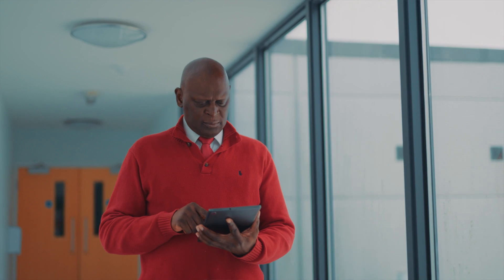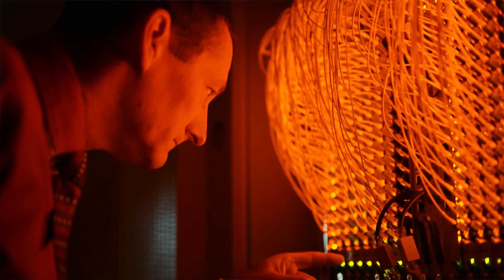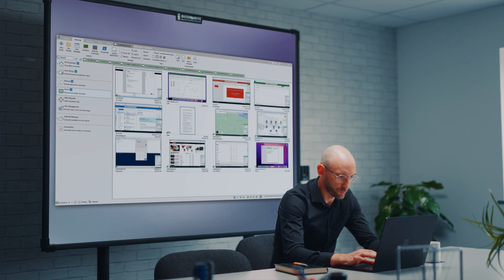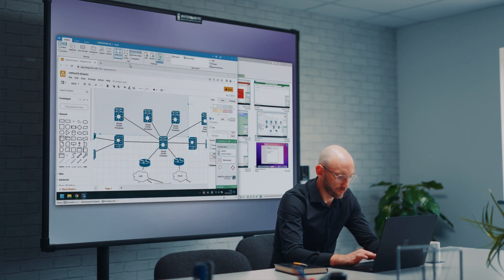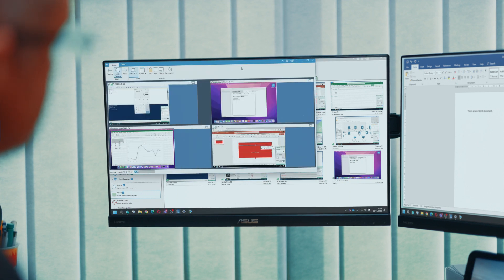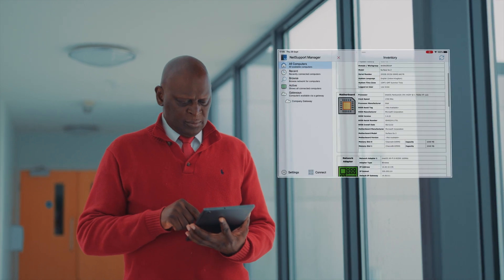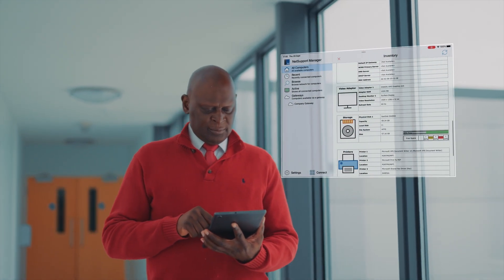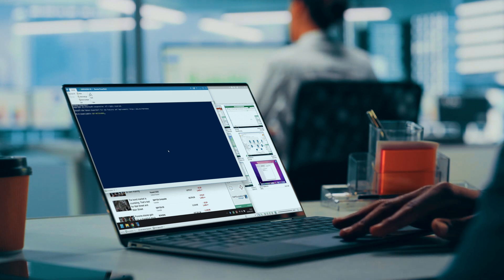NetSupport Manager - Quick overview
Introducing the latest NetSupport Manager - Remote Control and Remote Support solution.